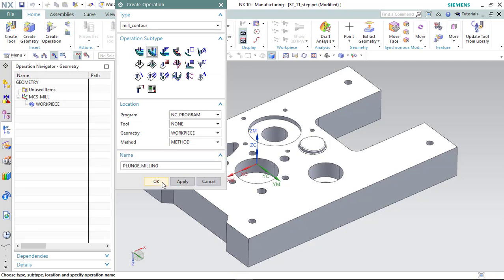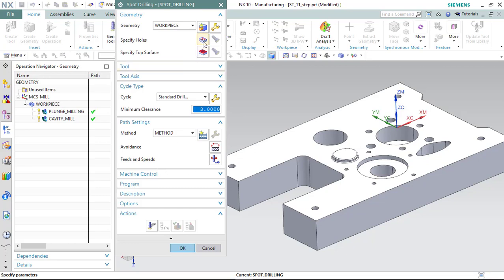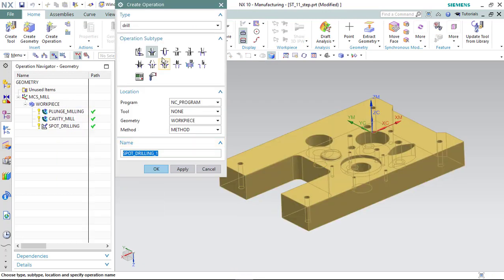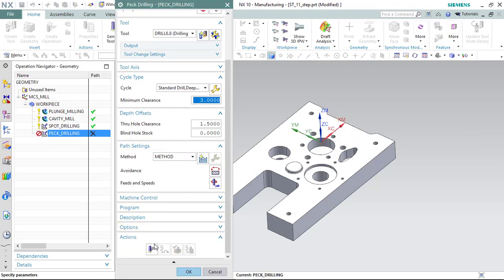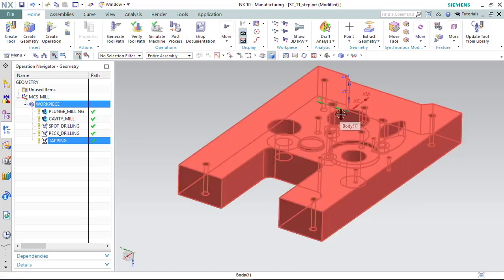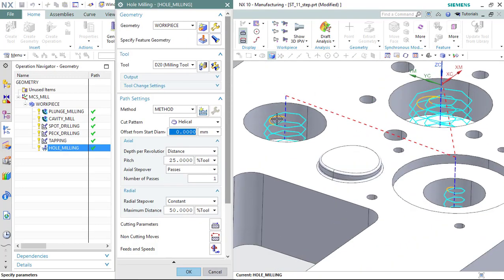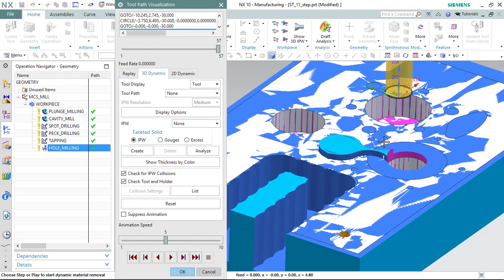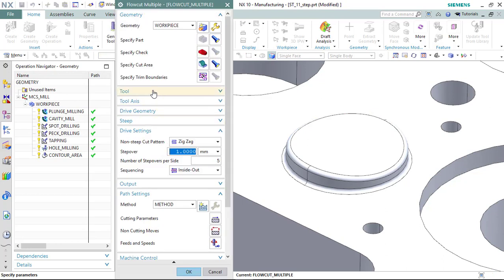Siemens NX10-CAM Study #04 & CAM Operation-Siemens NX10 - Boundary Box, Cavity Mill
Siemens NX10-Teileausführung für den CAM-Betrieb
Thiết kế phần Siemens NX10 cho hoạt động CAM
Конструкция Siemens NX10 для проектирования CAM
Streamline
Contour area
Ball Mill
Flowcut Multiple
Tapping
Spot Drilling
Hole Milling,
Ccavity Mill Op.
nx cam tips and tricks
NX Unigraphics CAM